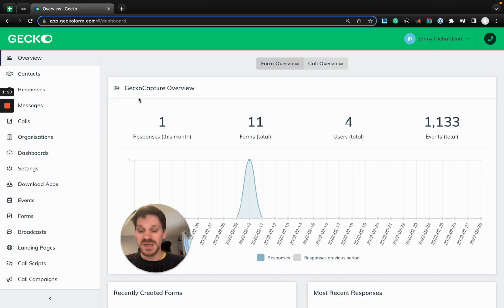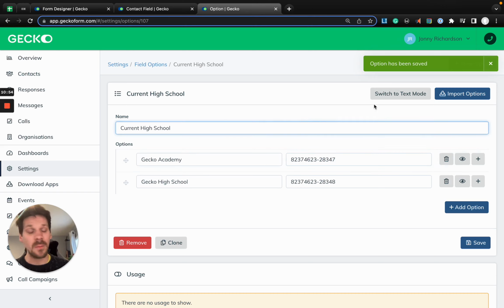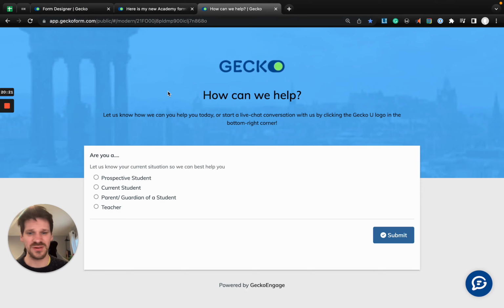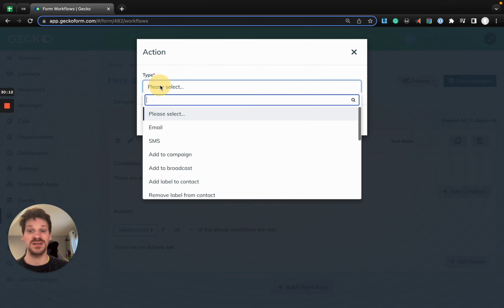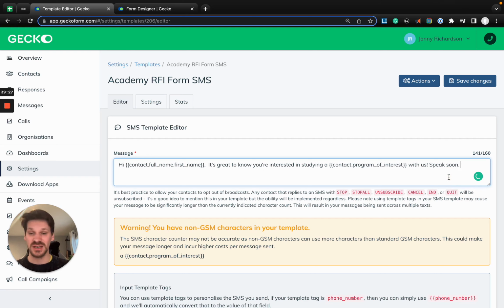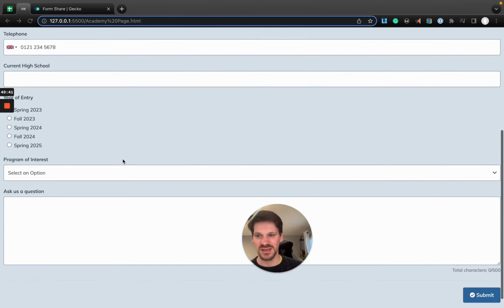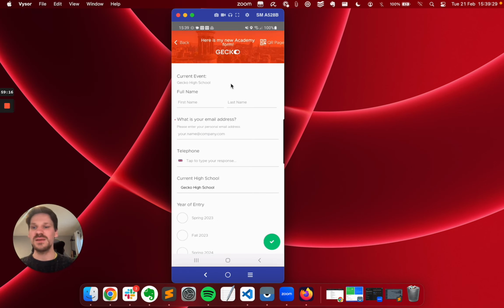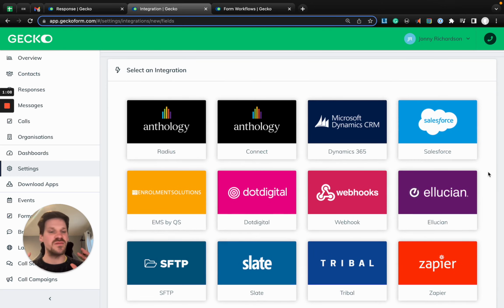Gecko Forms Training